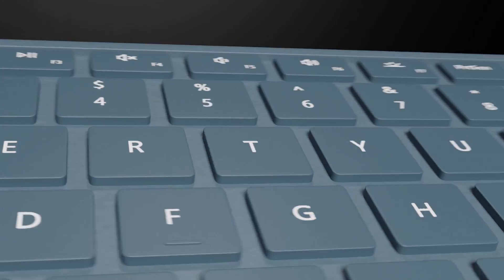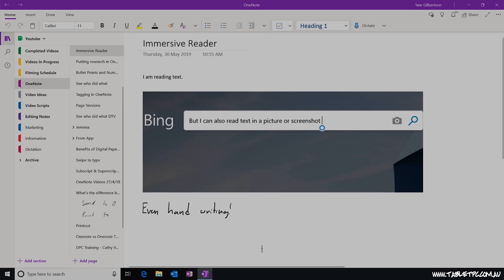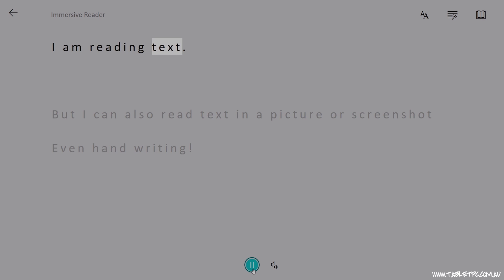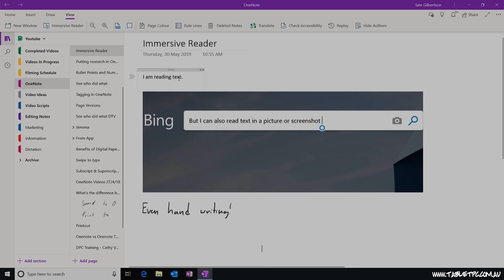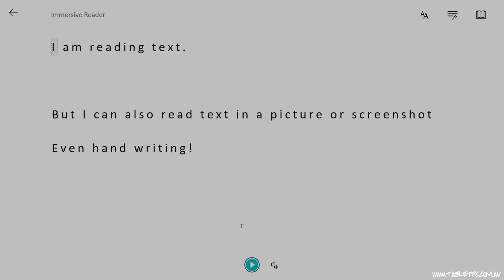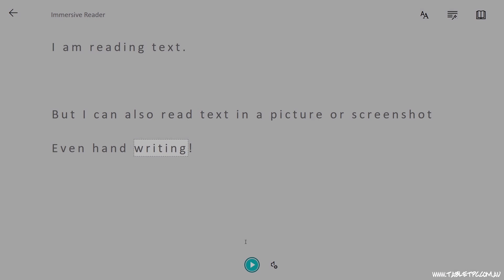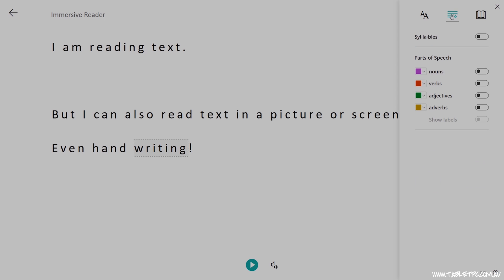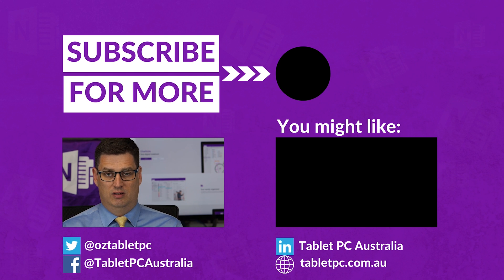HAVE YOUR PAGE READ to You in OneNote for Windows 10